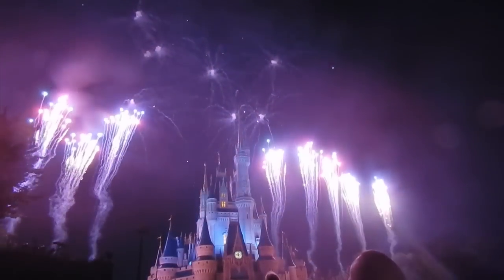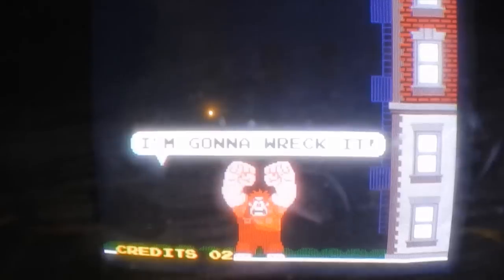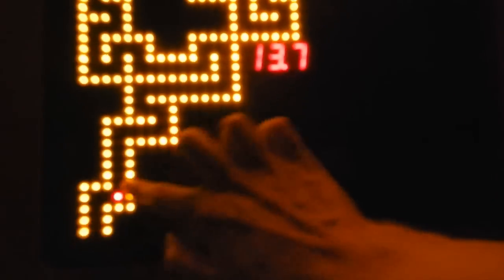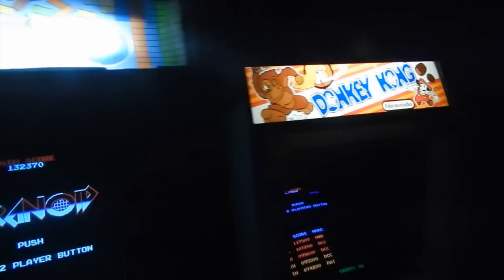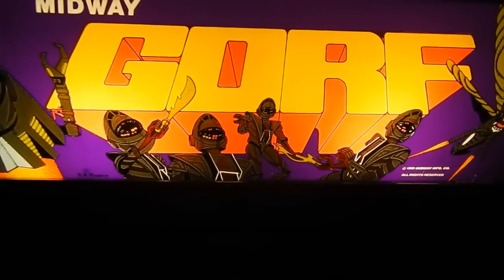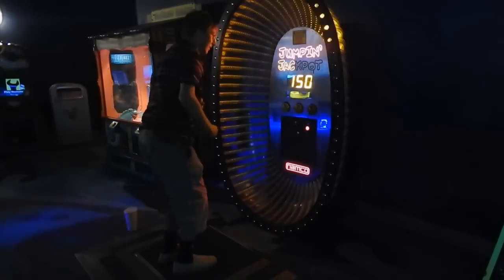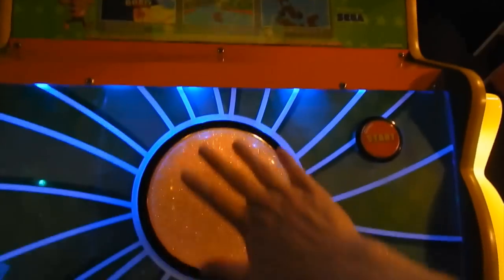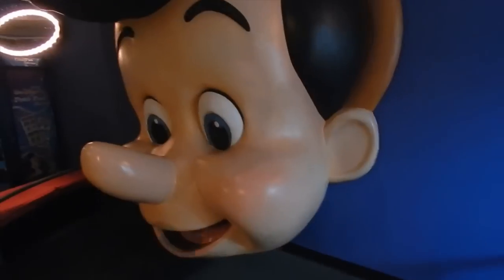Disney Quest - Lucky Hit Arcade Perfect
Disney Quest is an indoor theme park located in the Downtown Disney area of Walt Disney World in Orlando, Florida. The Gagaman and Cherry Terrier spent two evenings of their holiday last September in this place, where for an entry fee all the arcade games are free to play!

Here are just some of the arcade games they played in there: Fix it Felix Jr, Flamin' Finger, Sports Shooting USA, Sega Race TV, tons of retro games, Jumpin' Jackpot, Jetpack Joyride, Speed of Light and many more!

*** Epilepsy Warning at 17:24 to 17:26 and 17:36 to 17:38 ***

Also check our Facebook, Twitter and Tumblr!